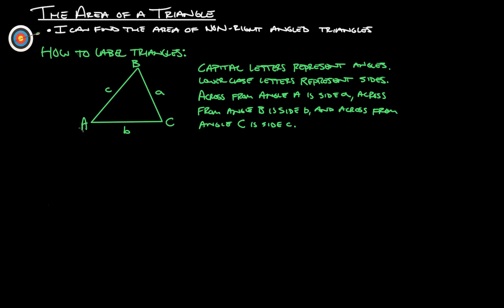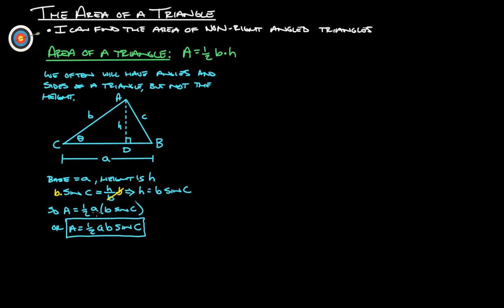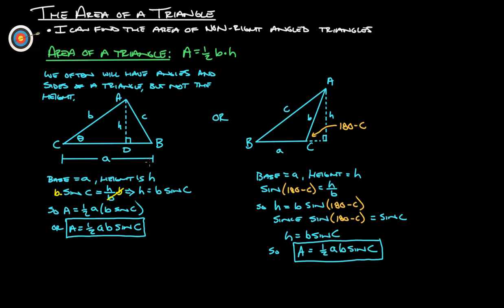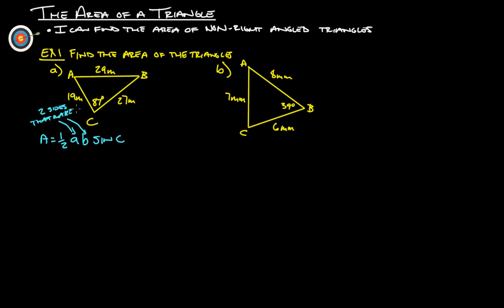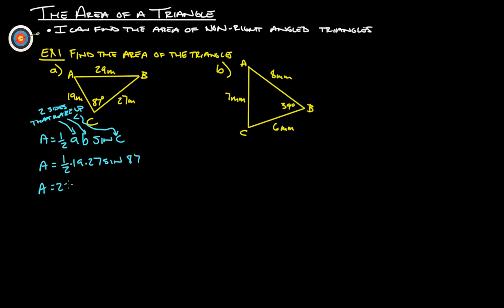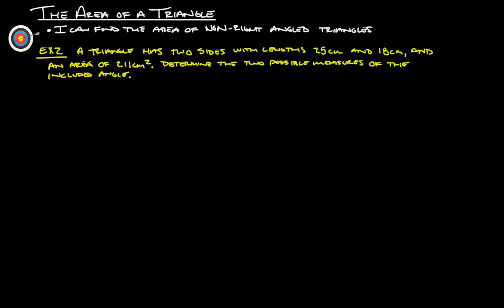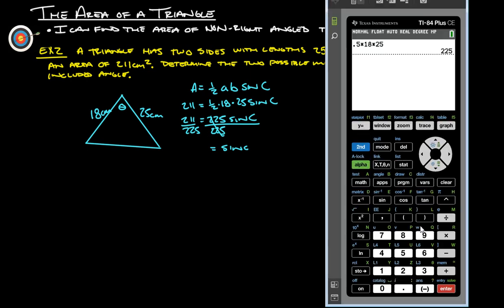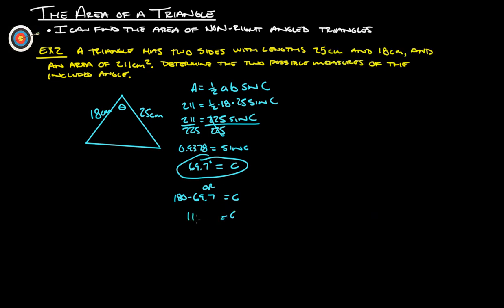8B The Area of a Triangle (don't take notes from 0:28 to 3:48, just watch)